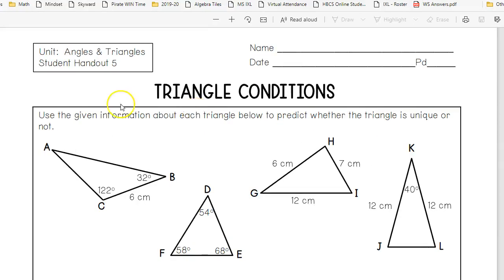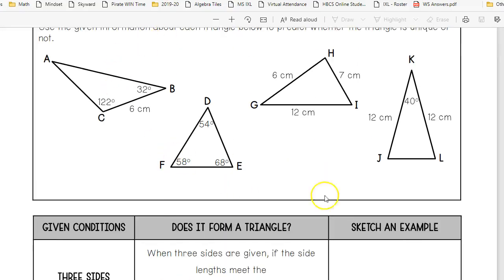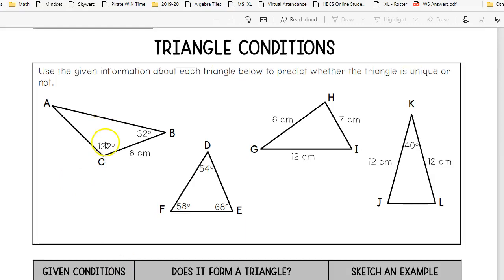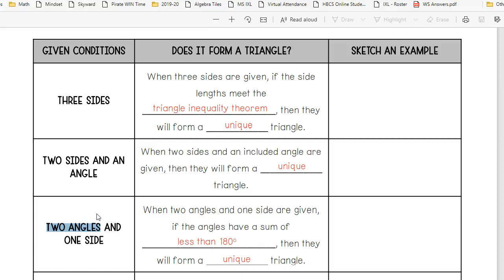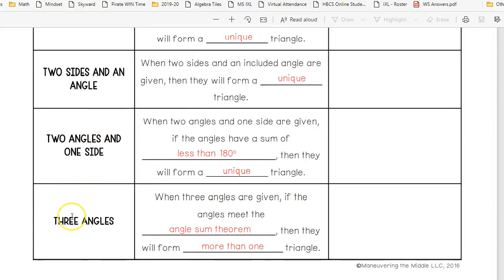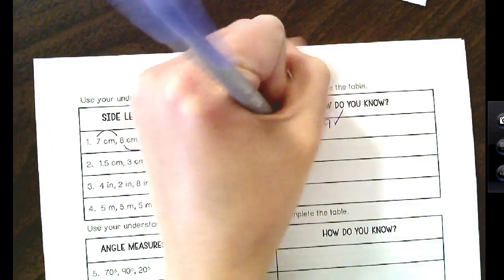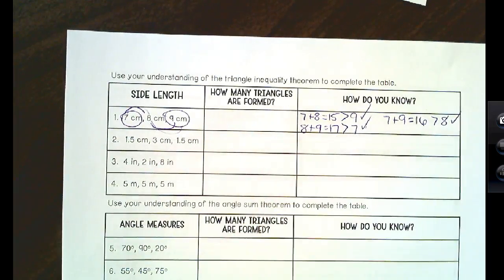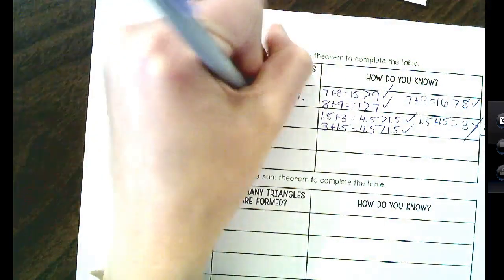Angles & Triangles Day 5 Part 1